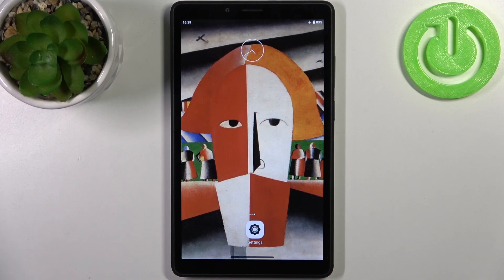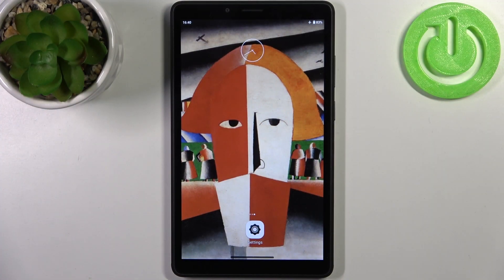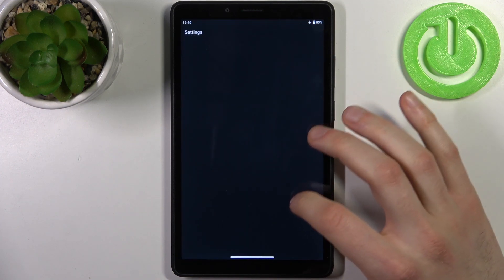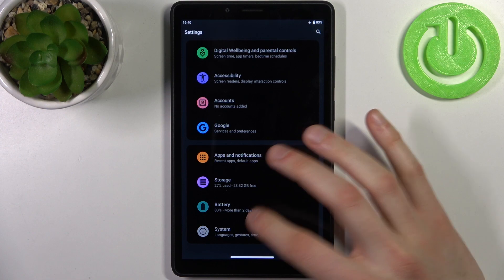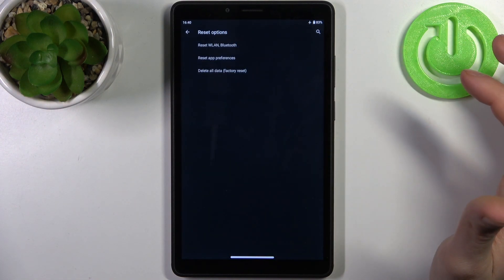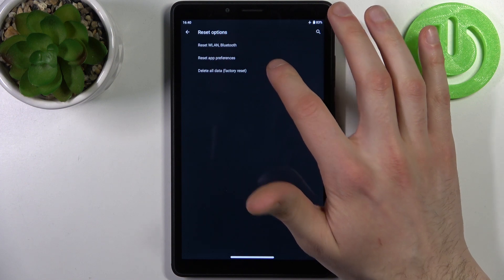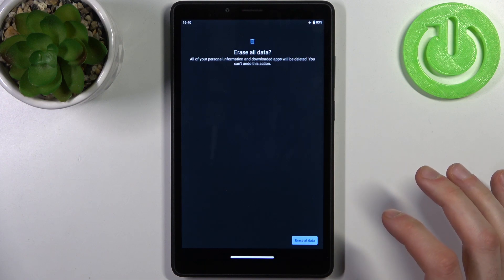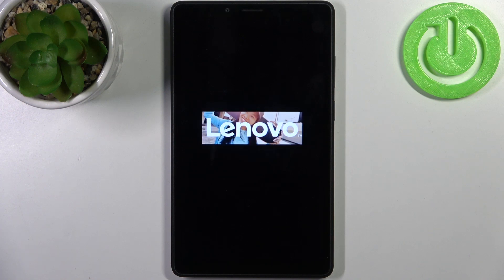How to Factory Reset the LENOVO Tab M7 - Hard Reset - Master Reset - Erase All Data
In this YouTube tutorial, you will learn how to hard reset your LENOVO Tab M7 tablet through settings. A hard reset can help you fix software issues and return your device to its factory settings. The tutorial will provide step-by-step instructions, including how to access the Backup & Reset settings, how to back up your data, and how to perform the hard reset. Whether you're a beginner or an experienced user, this tutorial will help you reset your device and ensure that it's functioning properly. By the end of this tutorial, you will be confident in your ability to hard reset your LENOVO Tab M7 tablet through settings.

How to hard reset the LENOVO Tab M7 device? How to master reset the LENOVO Tab M7 tablet? How to erase all data on a LENOVO Tab M7? How to remove all files and data on a LENOVO Tab M7? How to restore default settings and preferences on a LENOVO Tab M7?